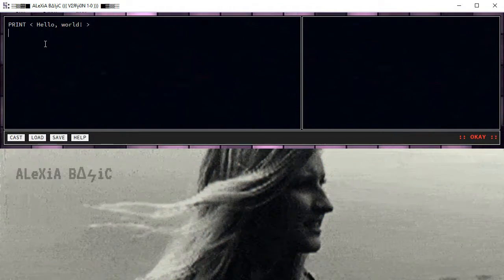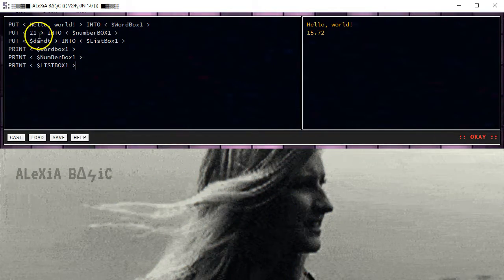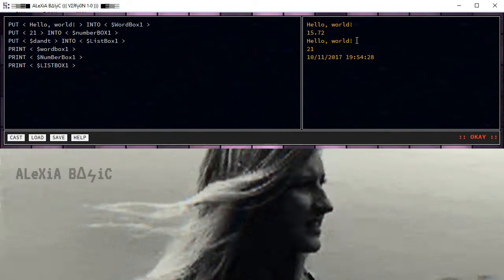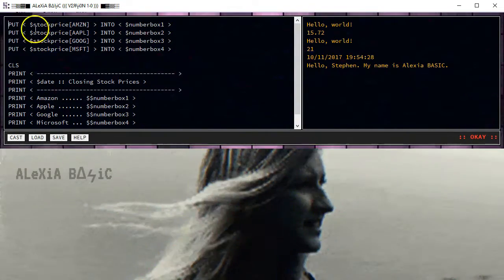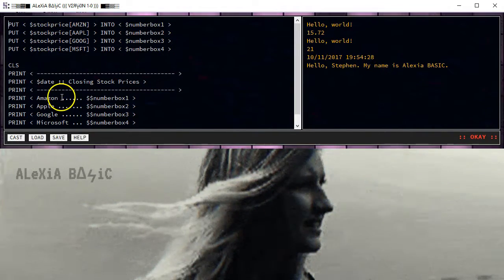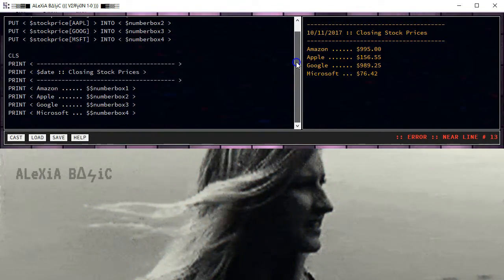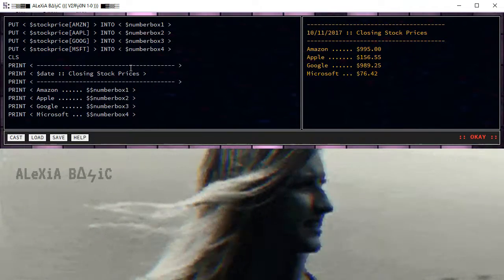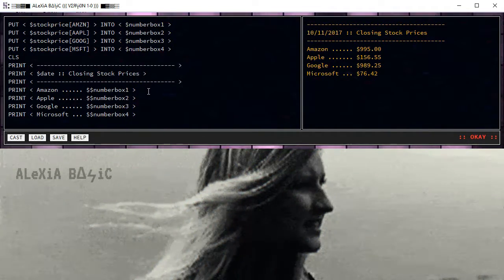PRINT :: ALEXIA BASIC FAST START VIDEO GUIDE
The PRINT command prints free form typing (*), system variables (sv), and user input variables (uiv) onto the emulated computer screen window.